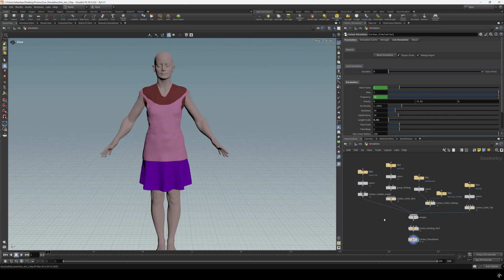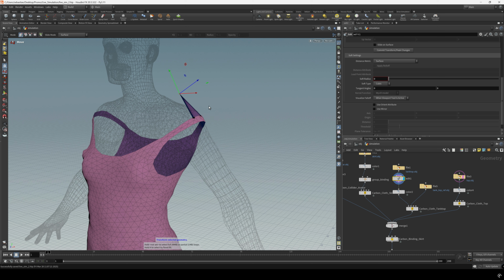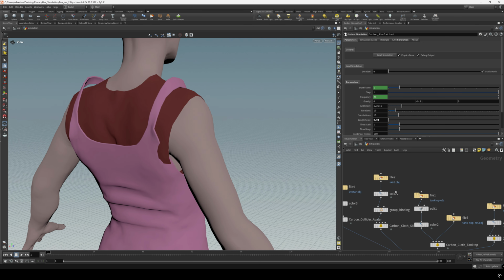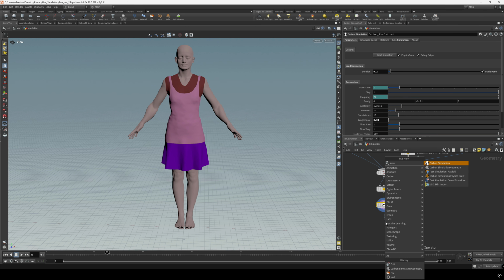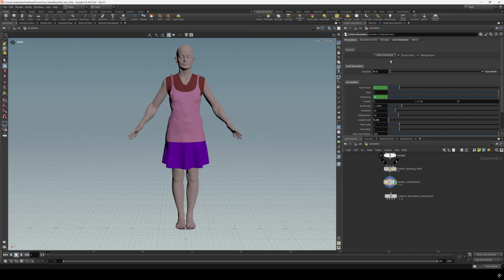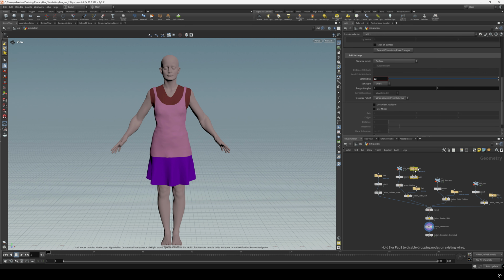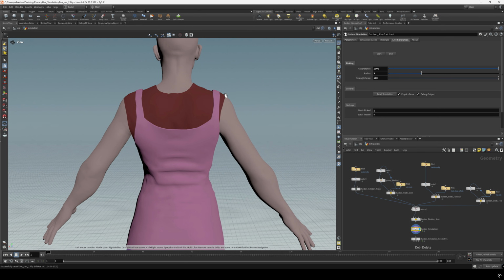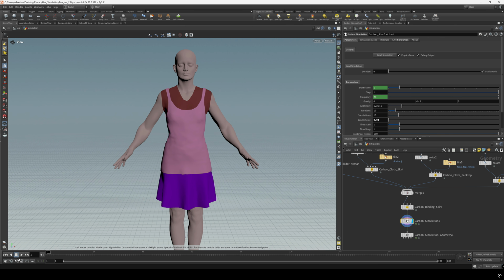Carbon Tutorial - Houdini - Live Simulation - How to fix a shoulder strap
This tutorial walks you through the process of manually fixing up small issues in the styling of your outfit.
This can be done using geometric deformers, coupled with Lead Simulation.
Or using the Live Simulation feature to pull garments into their desired pose.

0:00 Intro
0:29 Approach 1: Edit Mesh & Lead Simulation
6:50 Approach 2: Live Simulation